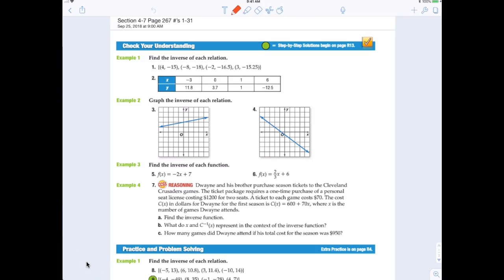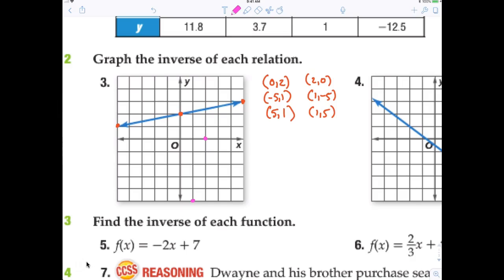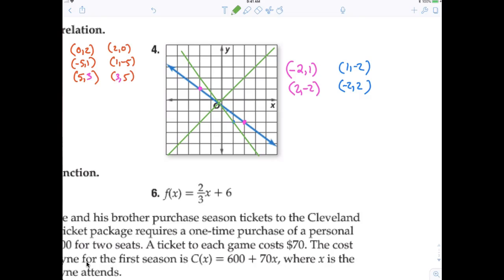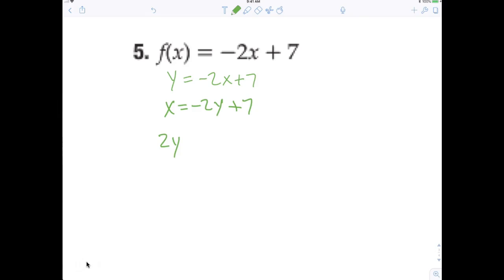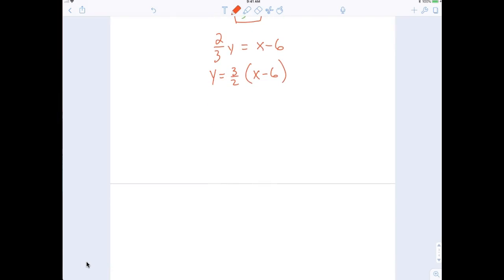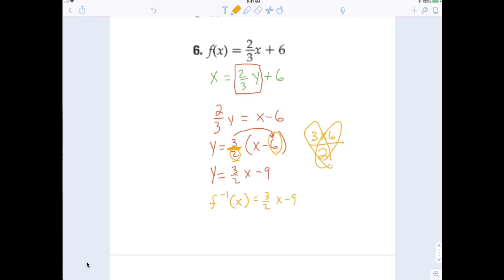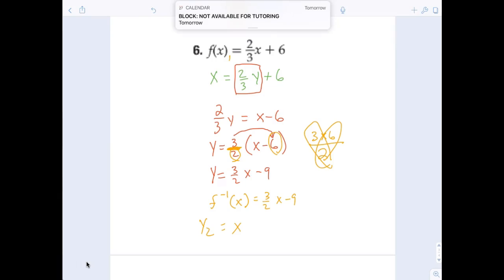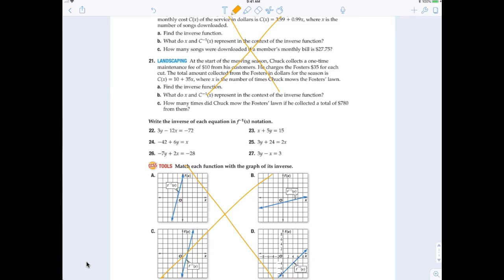Algebra 1 Section 4-7 Deorio